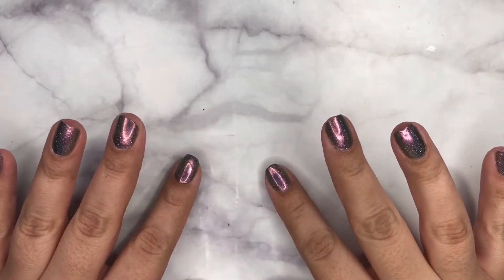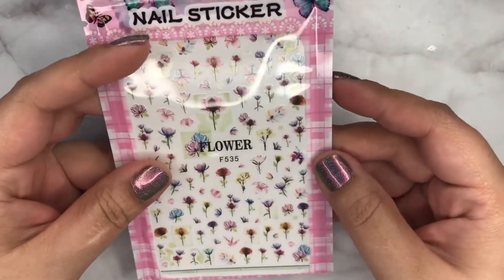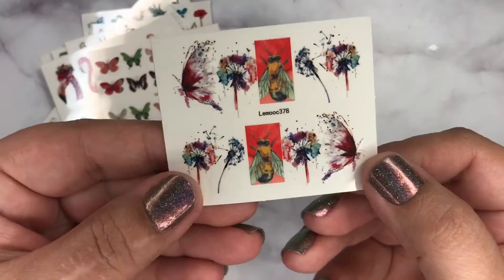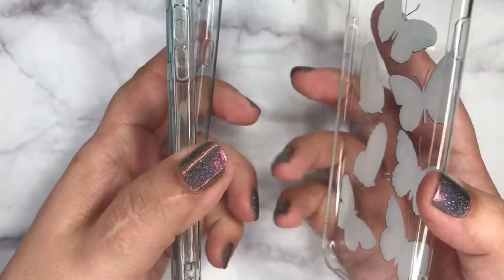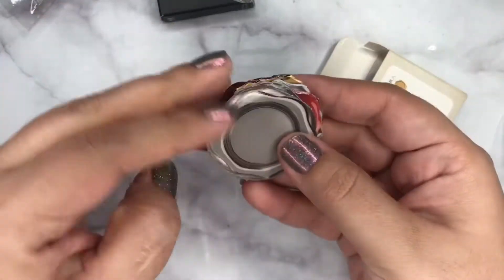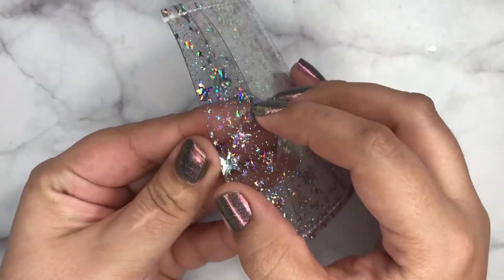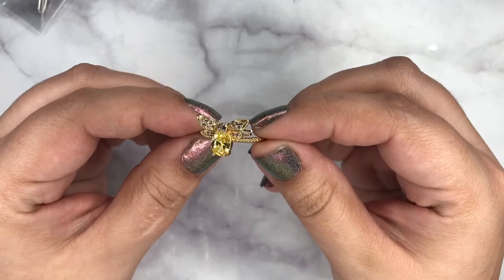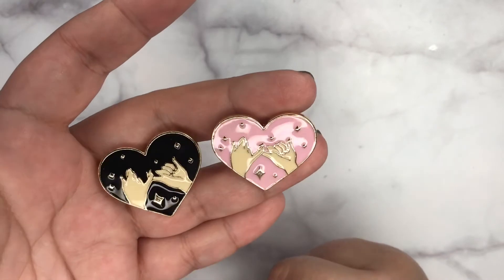SHEIN Haul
Hi guys! I’m Alex.
Hope you enjoy this haul.

YOU GUYS CAN SIGN UP FOR RAKUTEN AND GET CASH BACK ON ALL YOUR SHEIN PURCHASES AND MANY OTHER ONLINE STORES WITH THIS LINK

ALSO, HAVE YOU GUYS HEARD OF MERCARI? ITS AN AWESOME RESELLING APP.
IVE HAD LOTS OF AWESOME FINDS.